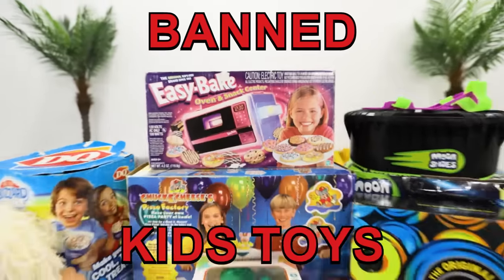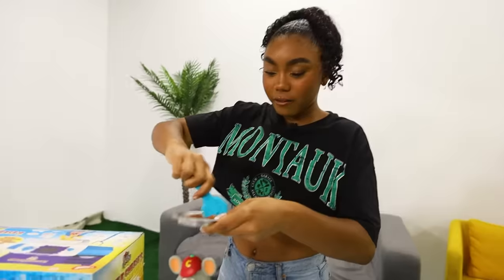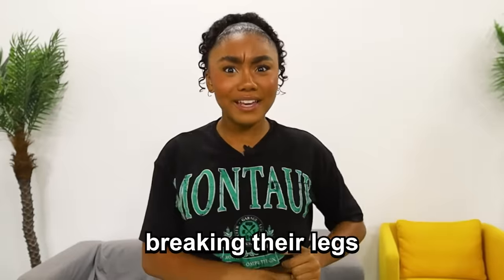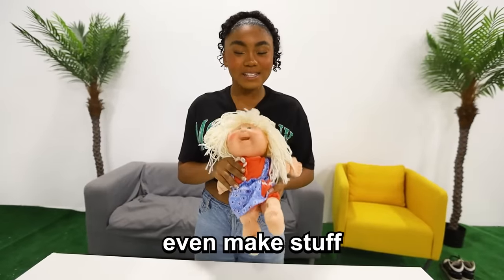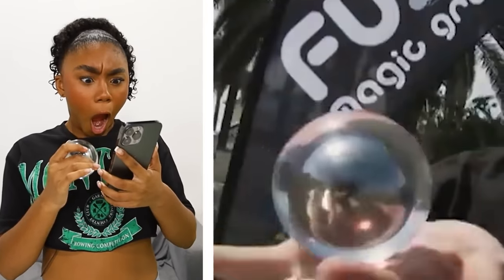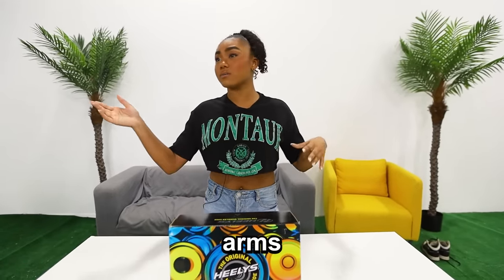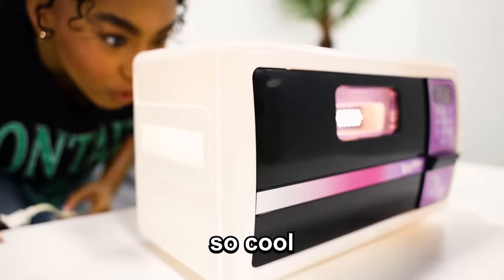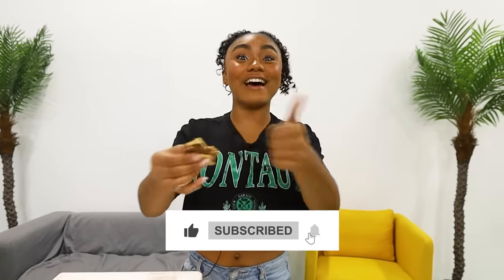Trying the most DANGEROUS Banned Kids Toys!!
I tried some of the most dangerous banned kids toys and I couldn't believe that most of them are older than I am!

Credits
THE SMILES FAMILY - Presented by Amp World

Sydney Smiles - Sydney Thomas
Lucas Smiles - Mark Valeriano
Jaelyn Smiles - Kayah Alexandra

Produced by Amp Studios